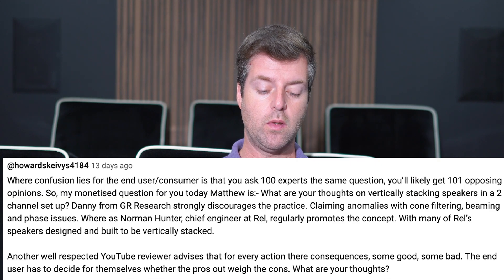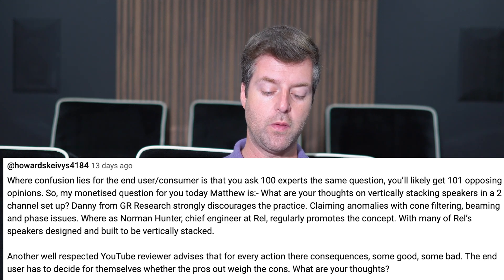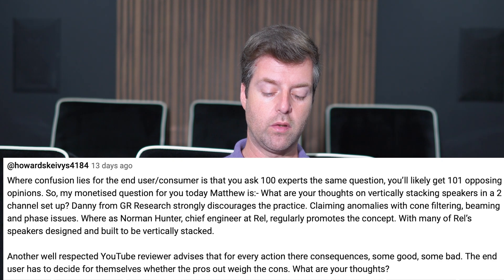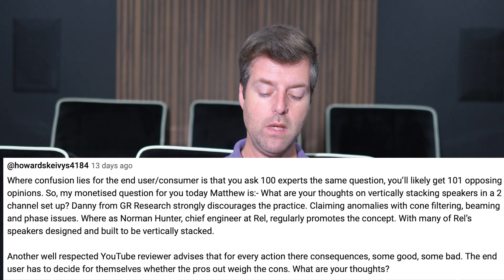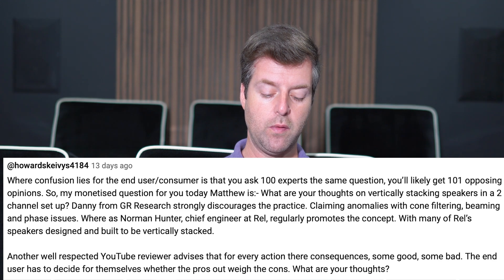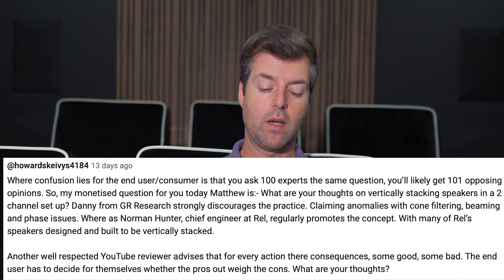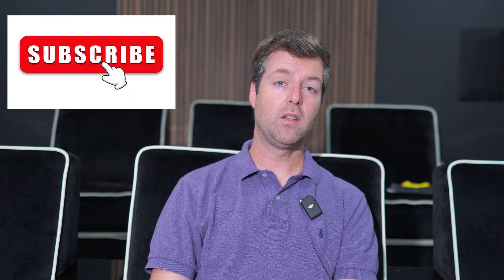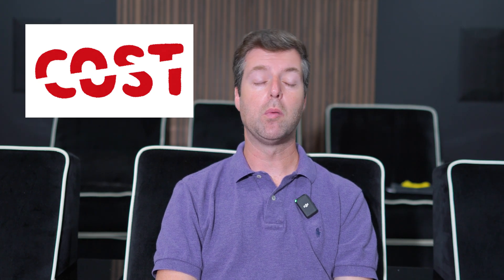Unveiling the secret to vertically stacking speakers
Your Questions Wanted! Do you have  questions about Home Theater, Acoustics, AV equipment and scinece  that you want me to address in my upcoming videos? Just drop them below in comments , and if you want to GUARANTEE your question gets answered in my future videos, simply add "$THANKS" to your comment. Your support is invaluable, and I can't wait to delve into your inquiries and make these videos even more engaging together!